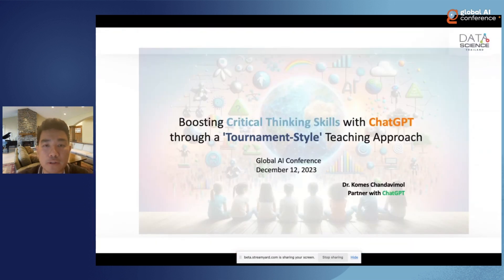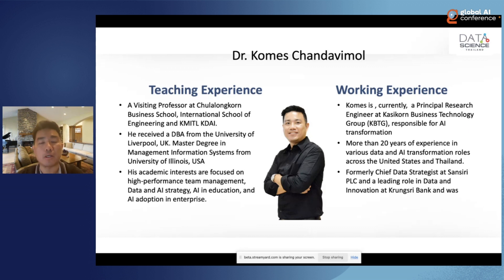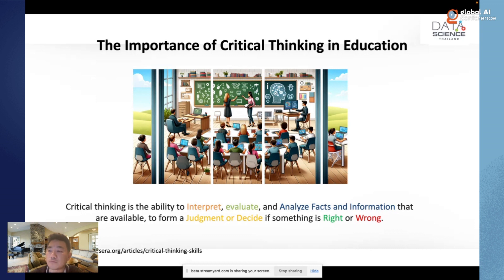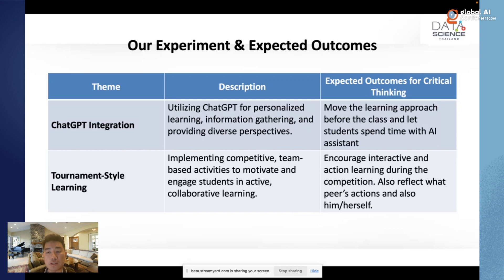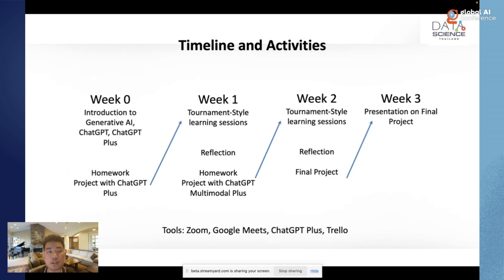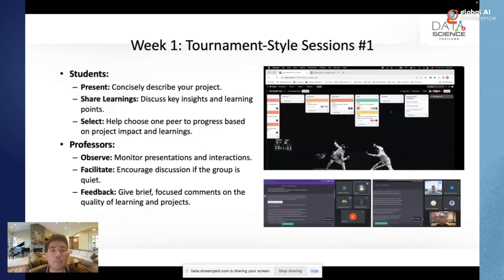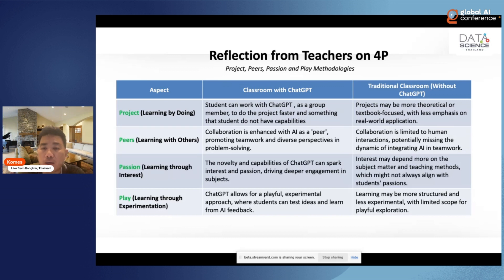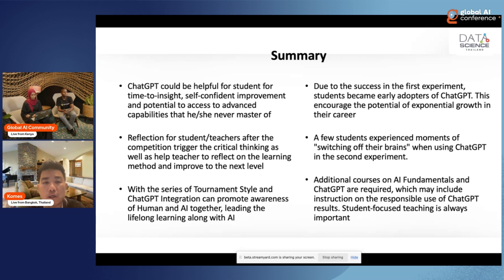Boosting Critical Thinking Skills with ChatGPT through a 'Tournament Style' Teaching Approach -Komes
This session discuss the learning approach that educators can employ to enhance critical thinking skills in students, particularly in the age of Generative AI. While the importance of critical thinking is undisputed, the challenge lies in effectively imparting these skills.

Our solution centers on a class structure that actively involves students in working with AI to conceptualize and execute projects, learning iteratively from their interest. The "tournament-style" learning approach is a cornerstone of this method. It engages students in a competitive yet constructive environment, where they continuously apply their critical thinking skills in successive rounds until a winning project is determined.

Throughout the course, the teacher adopts the role of a mentor, providing timely feedback on students' reflections and guiding them through the iterative learning process. As the class concludes, the teacher assesses the students' achievements, offering insights and preparing them for more intricate challenges ahead.

Join us to uncover the insights resulted from this experimental teaching method and explore how you can integrate this approach into your classroom or professional training sessions.

Komes Chandavimol
Data and AI Strategist by Day, Professor by Night and Weekend, Community Builder Always.
Komes is a highly experienced leader in Data and AI in Thailand with over 15 years of expertise. He's played key roles at major Banks in Thailand, focusing on data transformation and AI strategy. He also committed to raising the country's understanding of these areas. By teaching at reputable business schools and speaking at public events, he shares vital knowledge to improve AI literacy and promote the use of AI. Since returning to Bangkok, he's been leveraging data and AI not only to enhance business profitability but also educate thousands of Thai people to boosting productivity with AI.